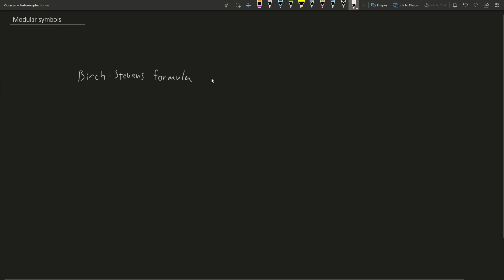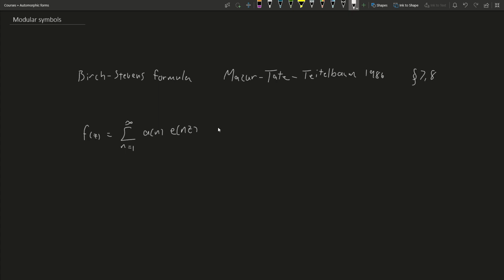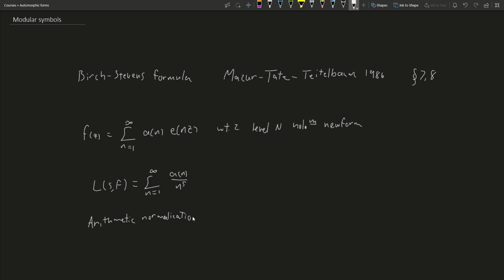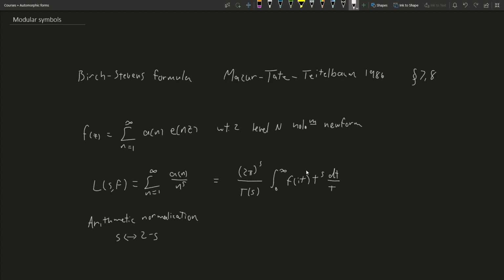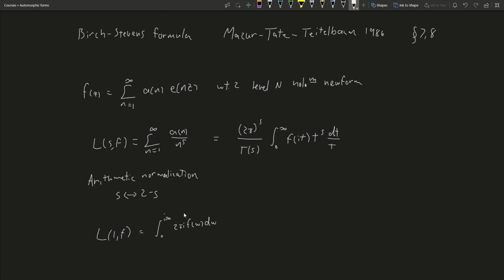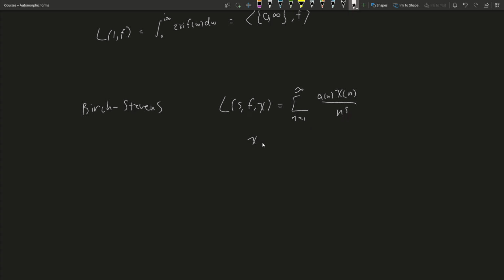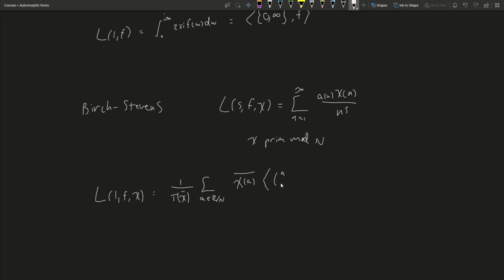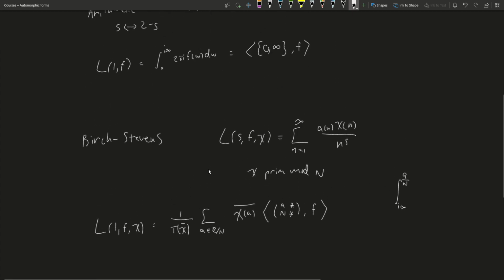Modular symbols III